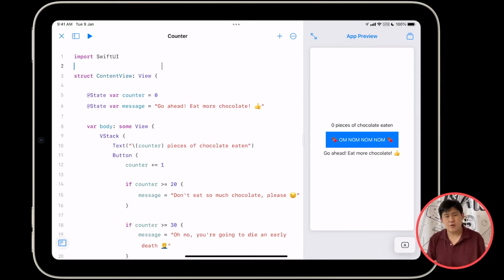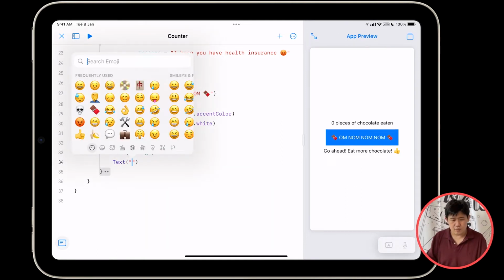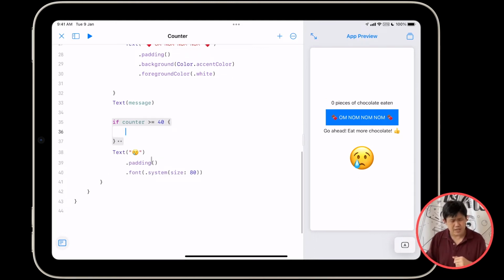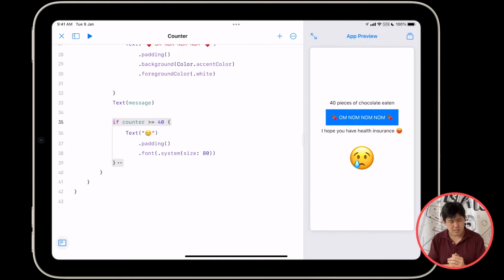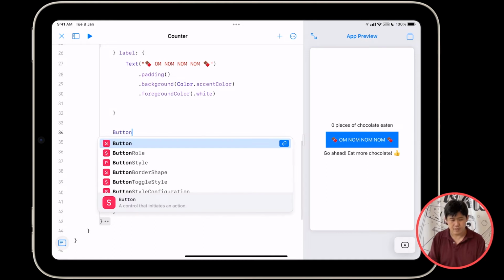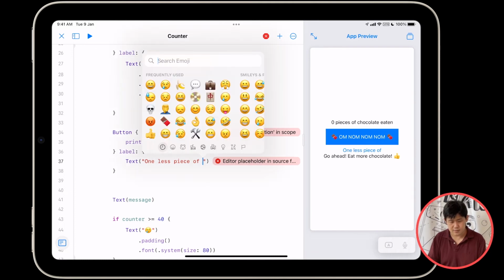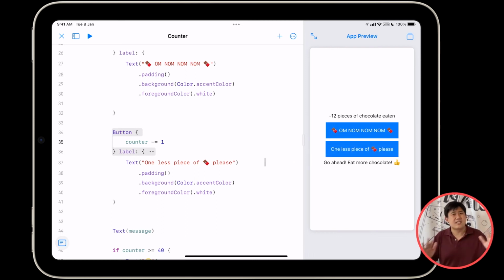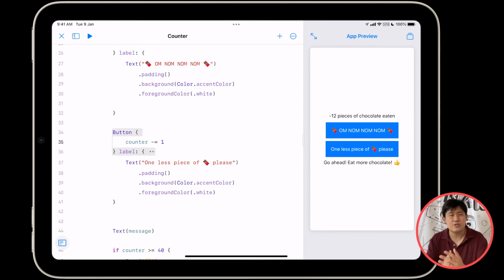Build apps on iPad 3.5 - SwiftUI conditionals 2 (Unit 3, Interactivity in SwiftUI, Chapter 5)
In this video, we finish up with conditionals, and your clicker app.